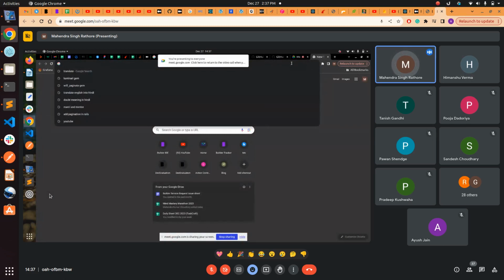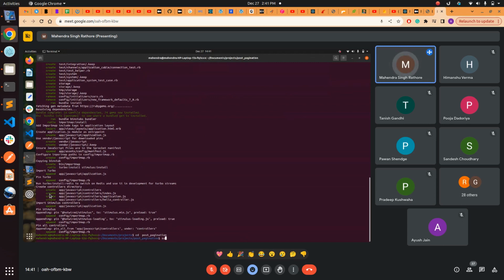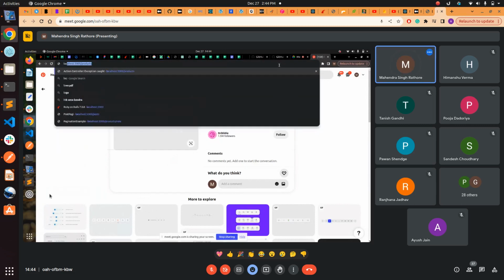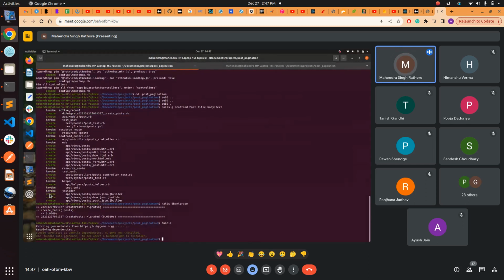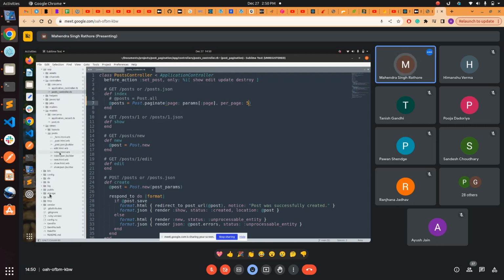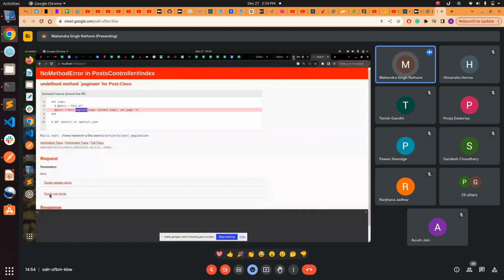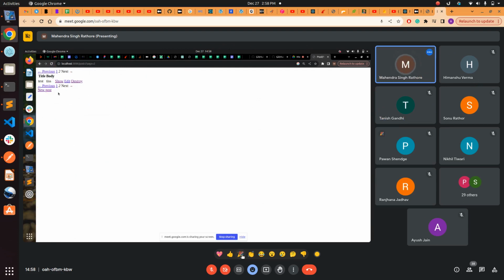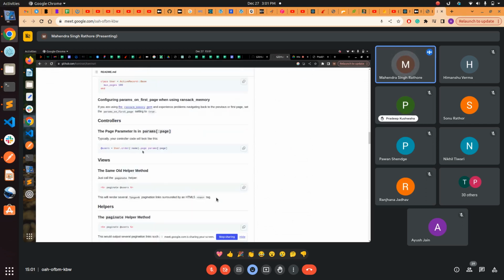PaginationImplementing Pagination and Will paginate in Ruby on Rails with example.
In this video, we will dive into implementing pagination in Ruby on Rails using the will_paginate gem. Pagination is essential for managing large datasets and improving user experience by dividing content into multiple pages. This tutorial will walk you through setting up will_paginate in your Rails application step-by-step. We will cover how to install the gem, configure it in your controller, and display paginated results in your views.

Additionally, we'll look at practical examples of paginating ActiveRecord queries, customizing the number of items per page, and adding navigation links for users to move between pages. By the end of this video, you'll have a fully functional pagination system that enhances performance and usability in your Rails app.

Whether you’re new to Rails or looking to refine your skills, this tutorial provides a simple yet effective approach to adding pagination to your project. Don’t forget to like and subscribe for more Ruby on Rails tutorials, and check out the rest of the playlist for additional study materials to deepen your knowledge of Rails development